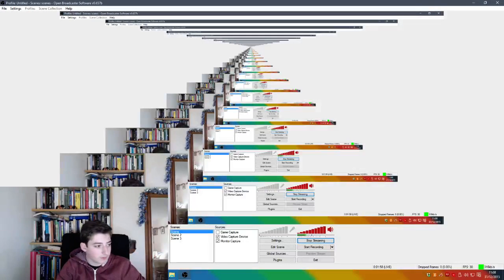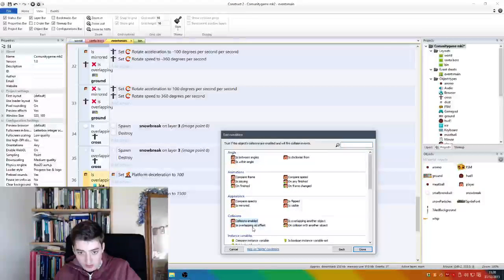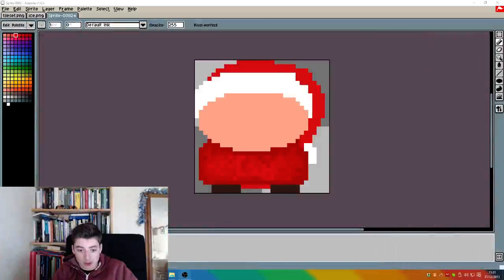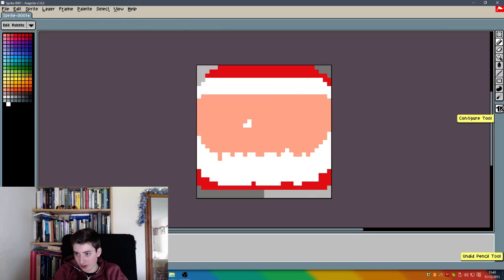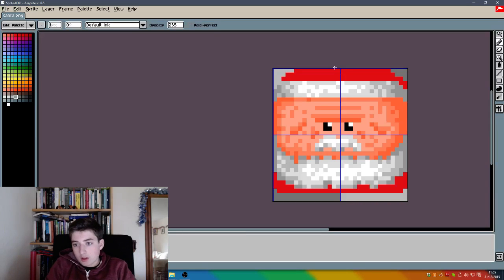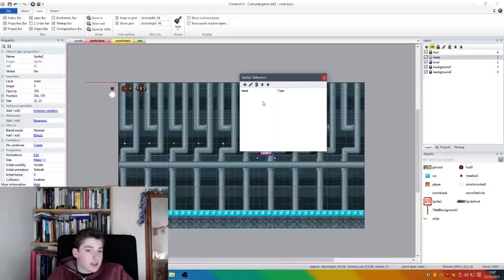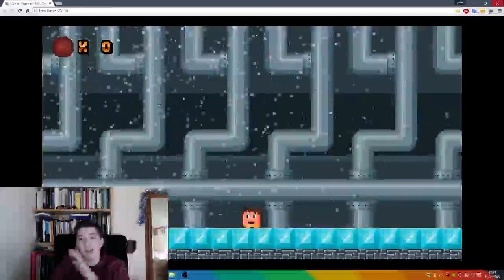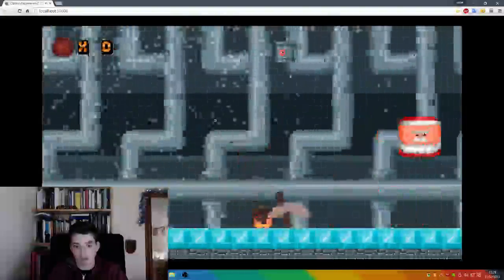Let's Make a game LIVE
Taking ideas from the chat and making them into a game!